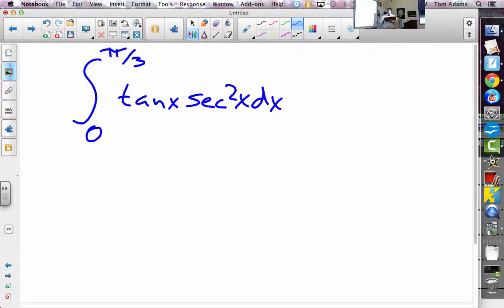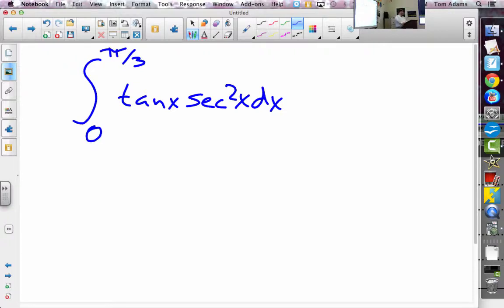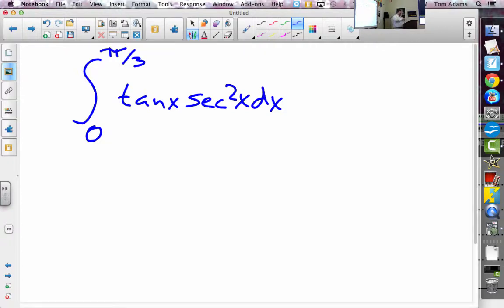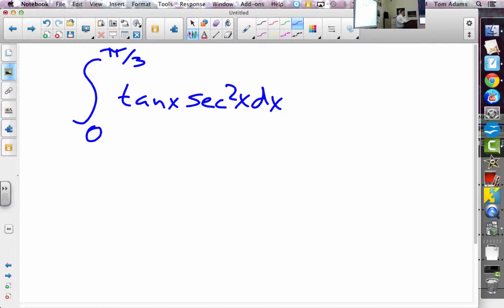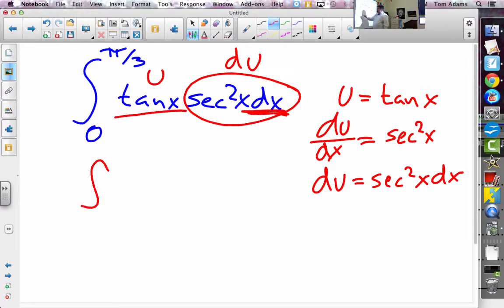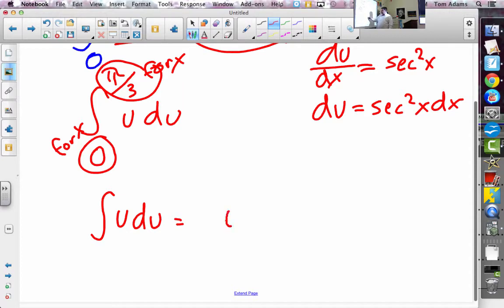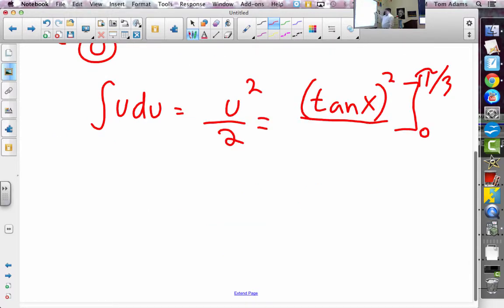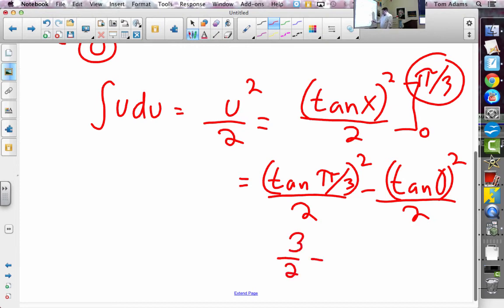AP Calculus 6.2 Antidifferentiation by Substitution Example 8